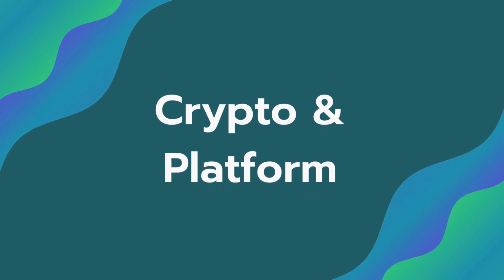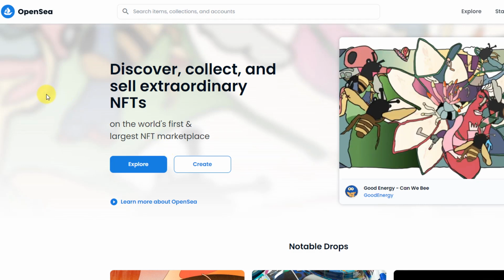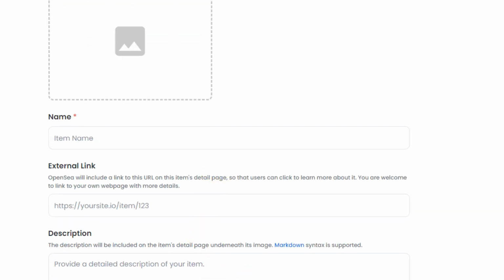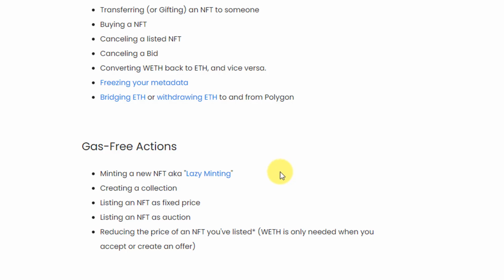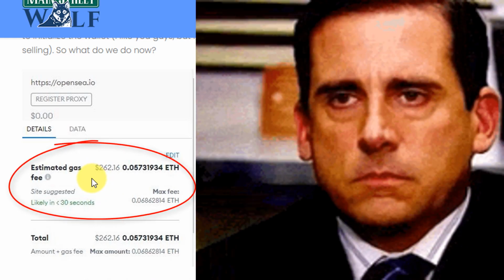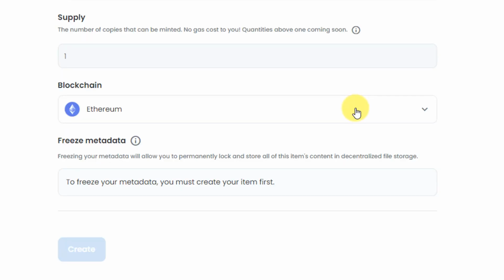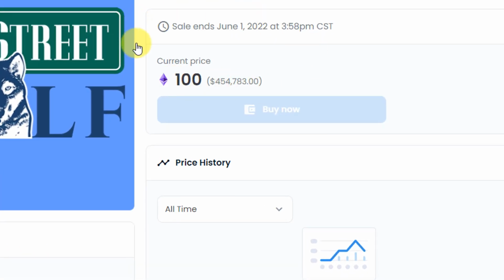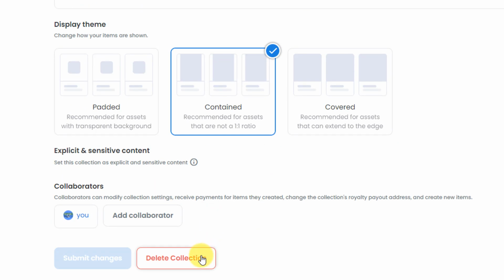How to Mint Free NFTs! (Step by Step Tutorial)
In this video, I talk about the process behind creating NFTs for free on OpenSea along with my own personal experience with using the platform to create my first NFT ever!

0:36 - Crypto & Platform
1:09 - Account Setup & NFT Creation
4:03 - Deleting NFTs
4:34 - Future of NFTs